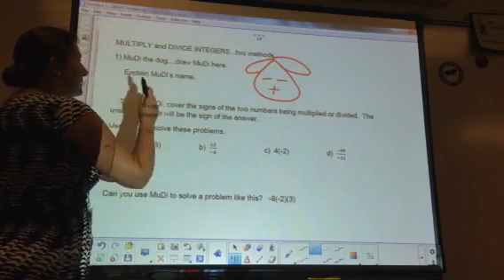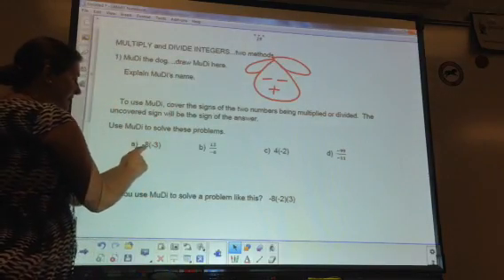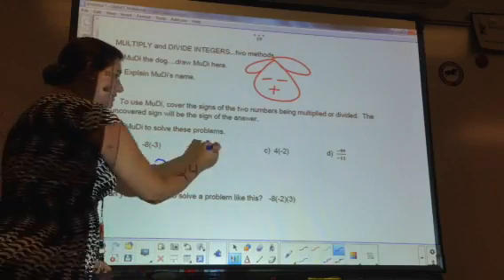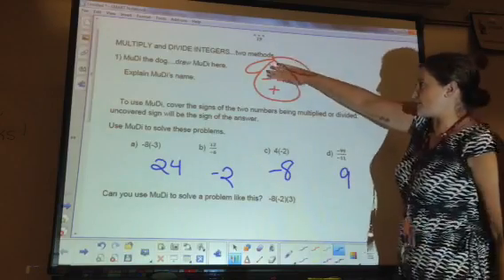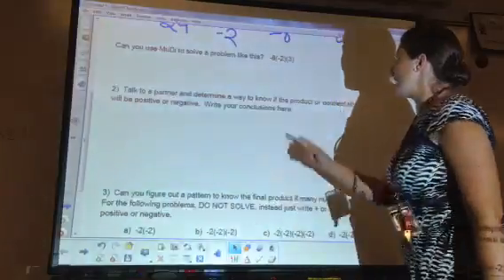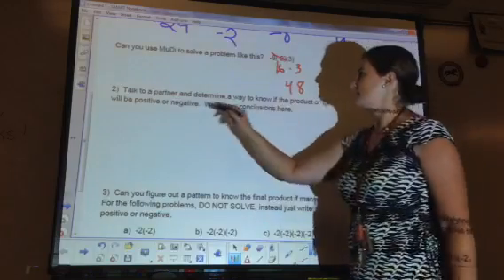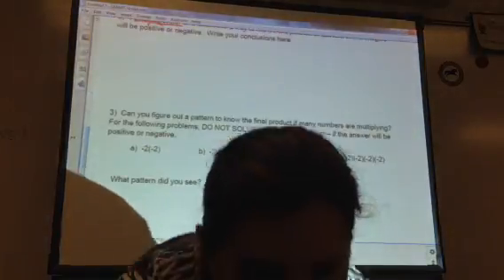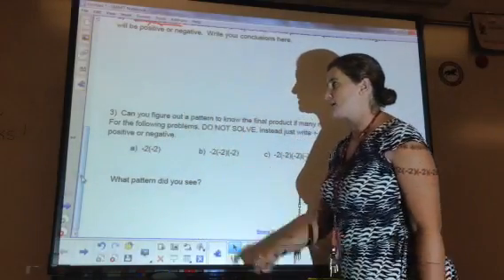CCM6+7+ U1 P19